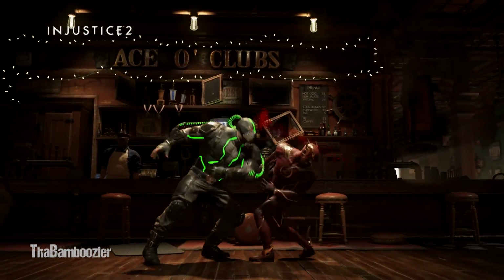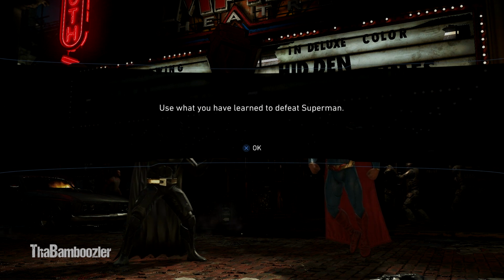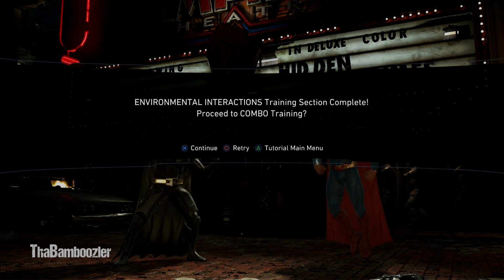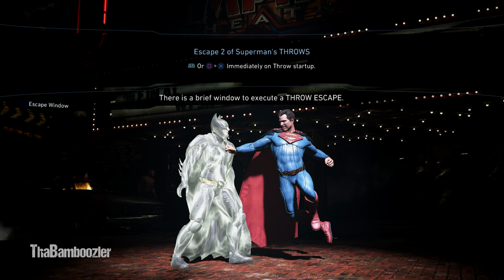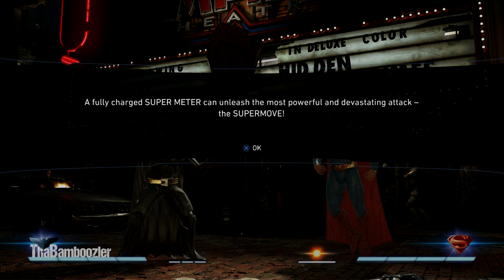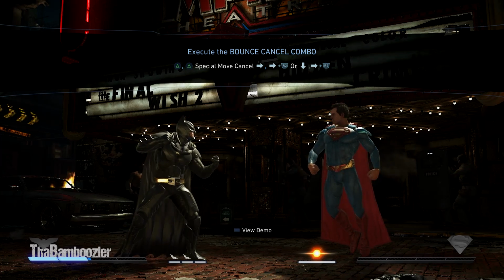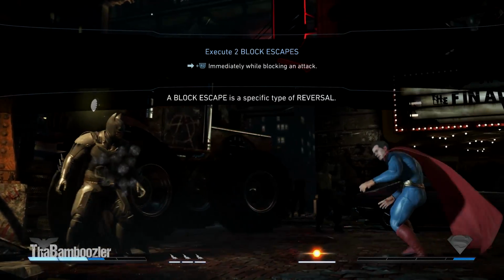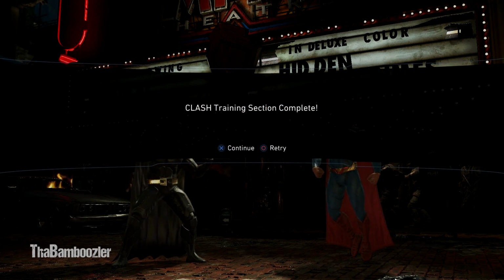Injustice 2 Tutorial Walkthrough - Tips and Tricks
Basics - 01:10
Environments - 07:01
Combos - 10:23
Special Moves - 16:25
Advanced - 25:45
Clash - 32:35

Practice. Practice. Practice. There is so much more to Unjustice 2 then what you see on the surface, but you're gonna have to master the tutorials first to really get the most out of this game. I'm not a master by far, but I wanted to show you that you're not the only one struggling to master those combos. Practice makes perfect!